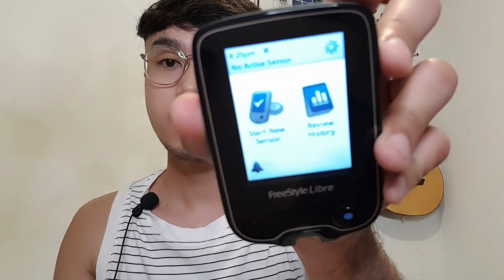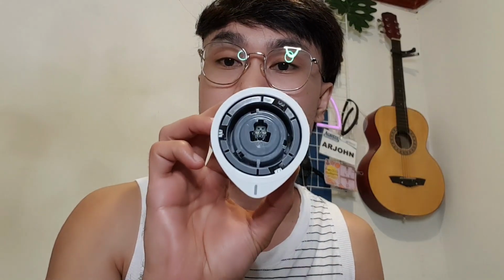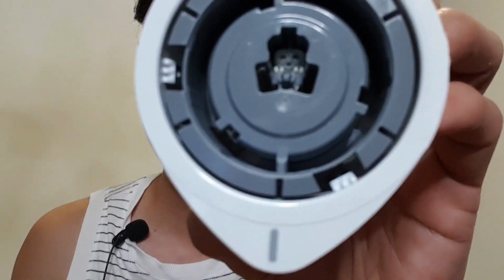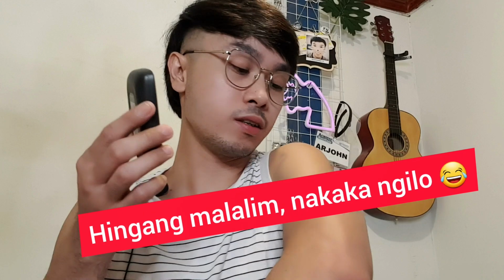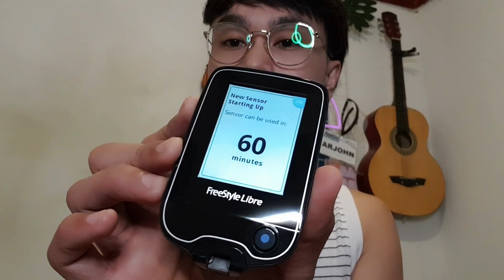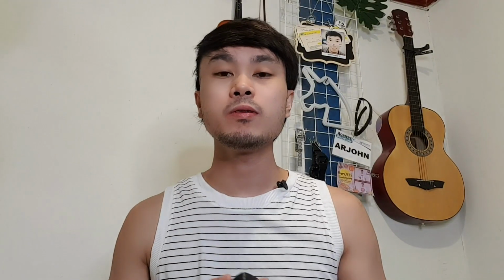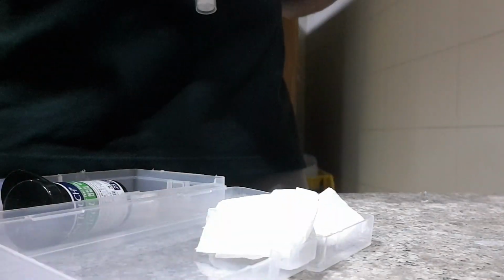UNBOXING & APPLYING my CGM FREESTYLE Libre. The GAME CHANGER for DIABETES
The Game Changer glucose monitoring without the finger prick! Watch this video as I unbox and apply both the FreeStyle Libre Reader and Sensor. Watch me take my first reading, and put the Libre to the test.

Now you can monitor every minute with convenience and efficiency.